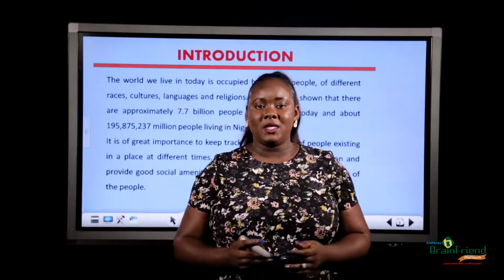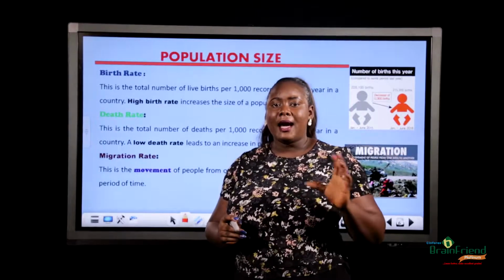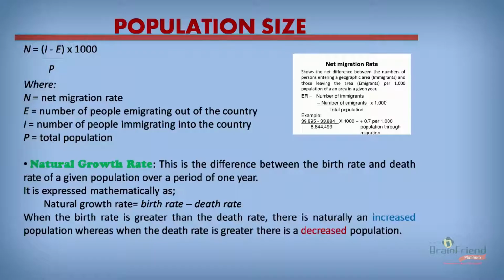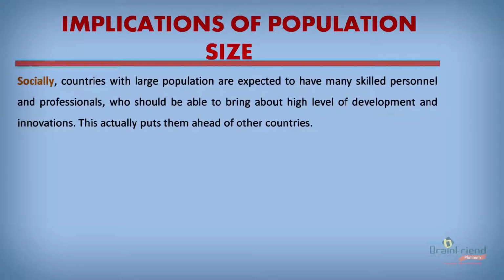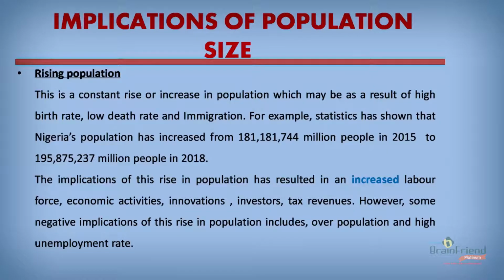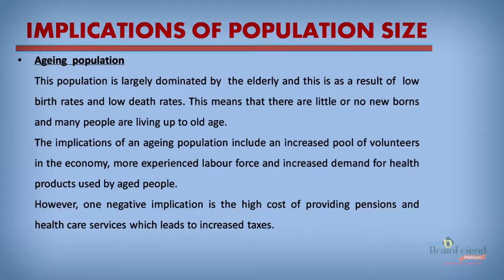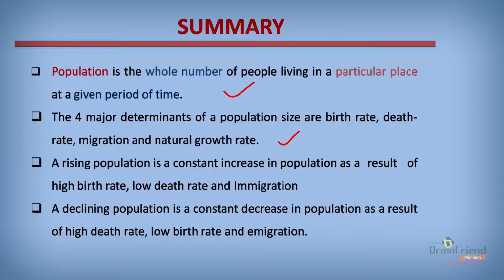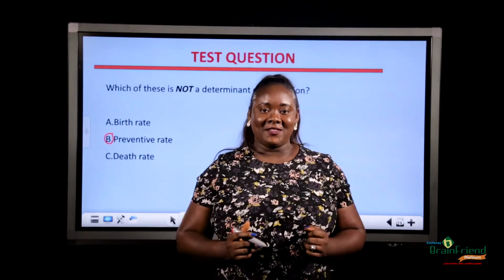Population - Part 1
Class: SSS2
Subject: Economics
Theme: Population, Labour Market and Human Capital Development
Topic: Population - Part 1